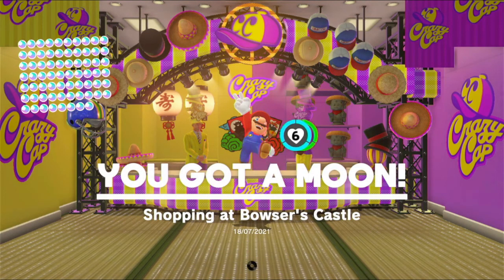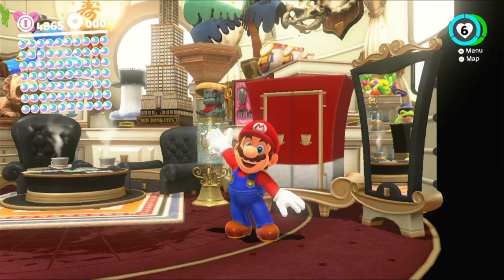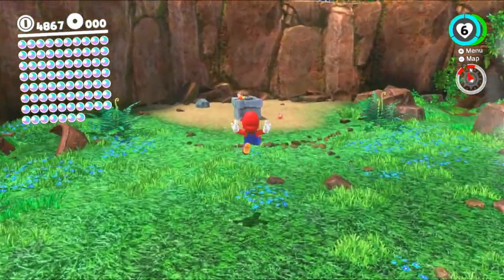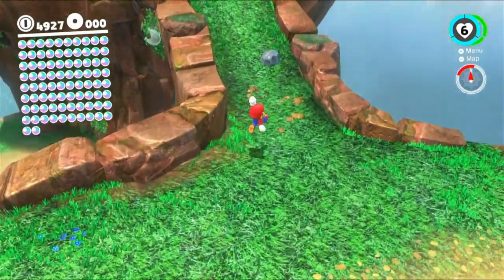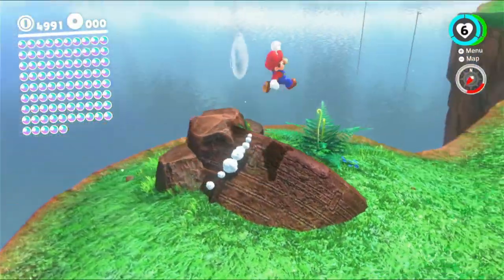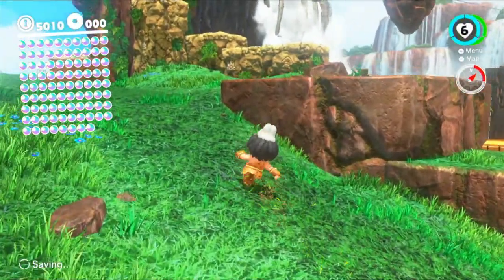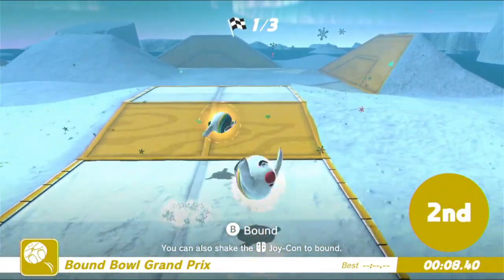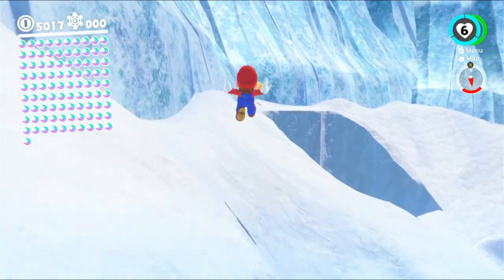Super Mario Odyssey Episode 23 Caveman Cave Fan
Going back to cascade for more power moons.

Power moons are beautiful.